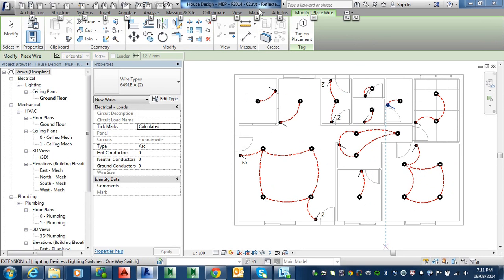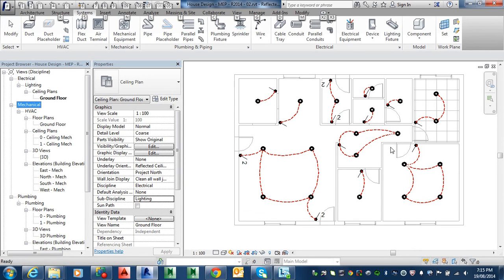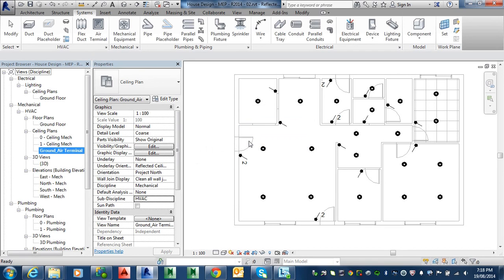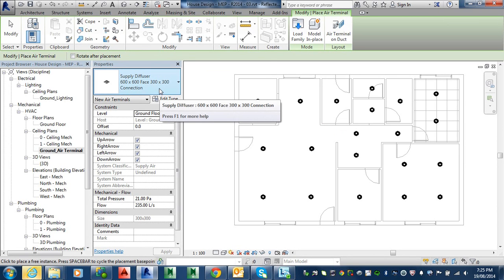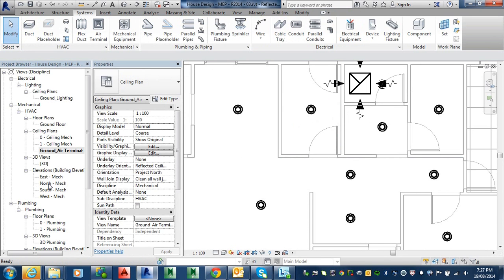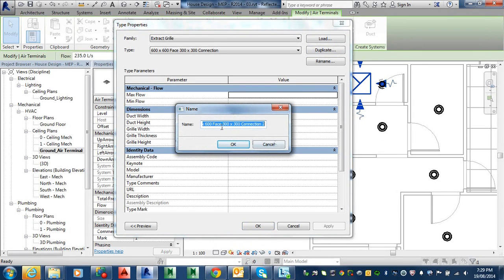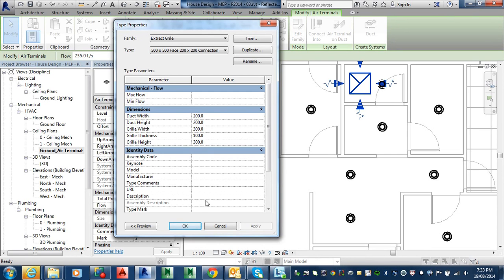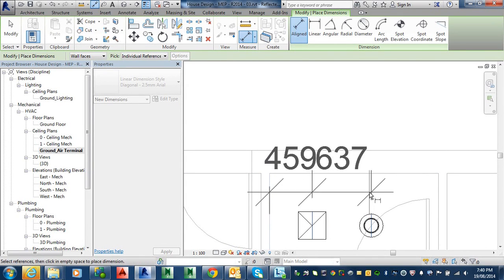BIM MEP 2014 08 19 Finish Wiring and Create Mechanical HVAC